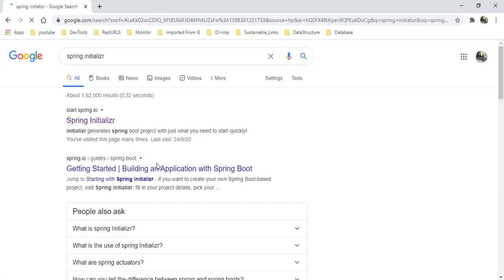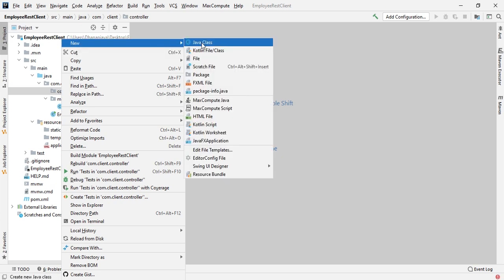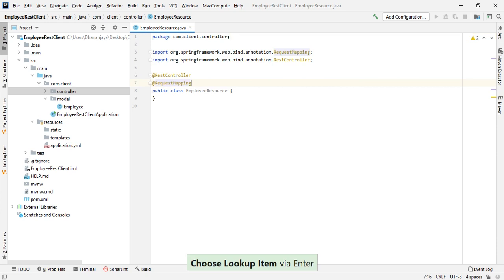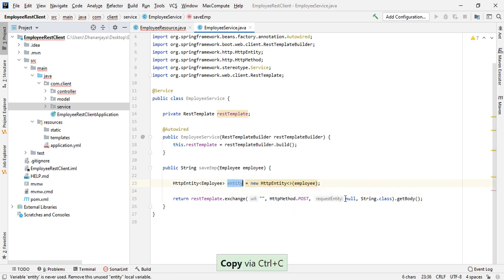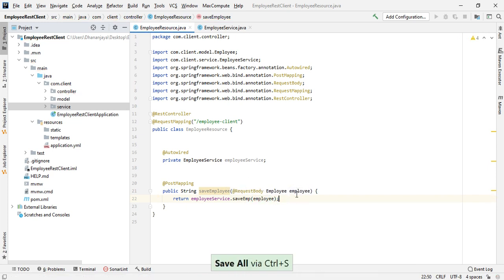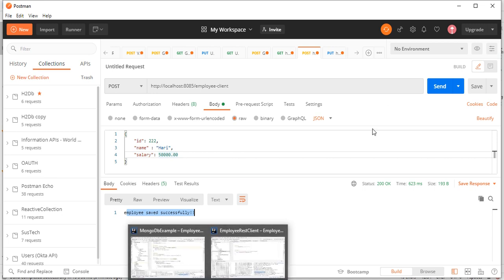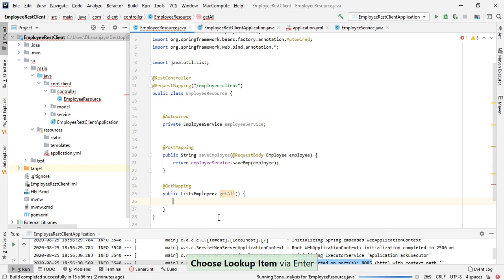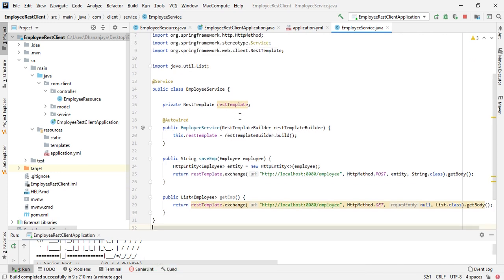Consume REST API using RestTemplate in Springboot | Code Debugger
Consume REST API using RestTemplate in Springboot.